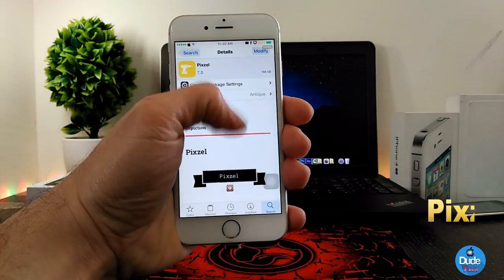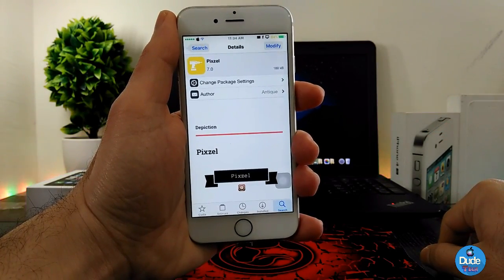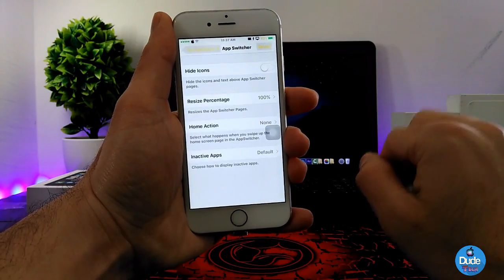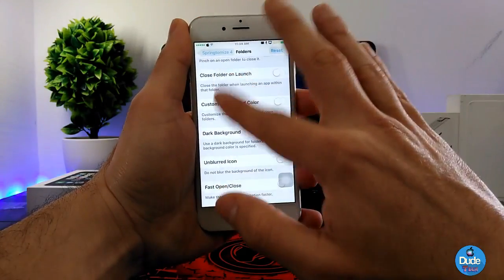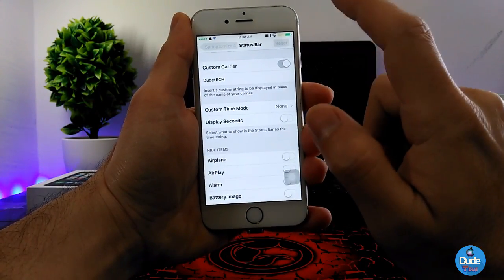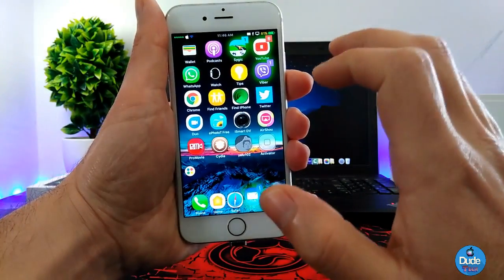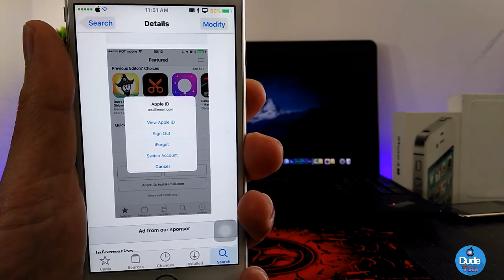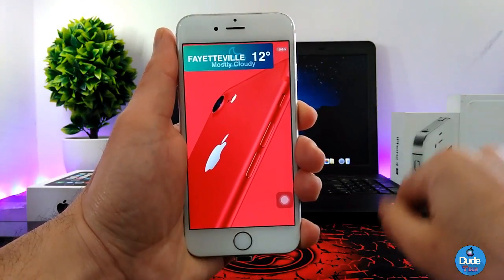New Cydia Tweaks IOS 10 - 10.1.1 - 10.2 Jailbreak / 2017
Today's  video Tweaks as below :

1. Pixzel
2. Springtomize 4
3. Kotak 10
4. StoreSwitcher
5. Phantasos

CokePokes         cokepokes.github.io
hbang                 cydia.hbang.ws
himynameisubik   himynameisubik.github.io/

rpdev                 repo.rpdev.info
rpetrich         rpetri.ch/repo